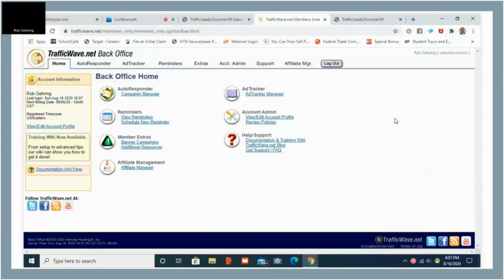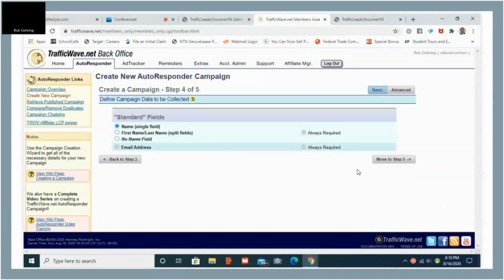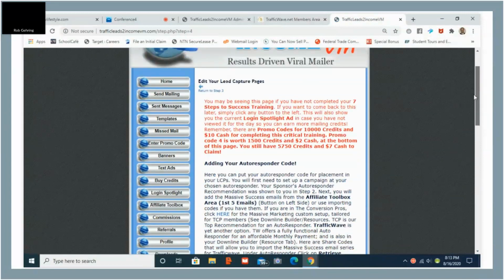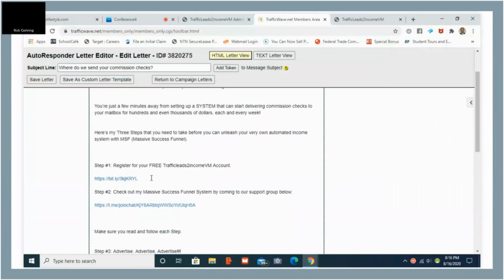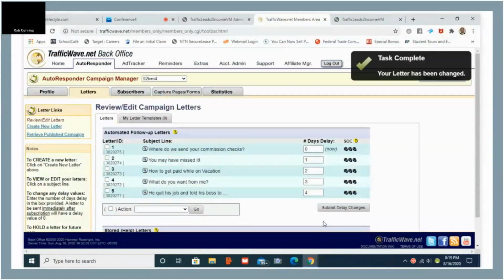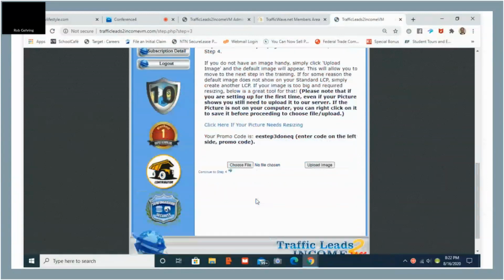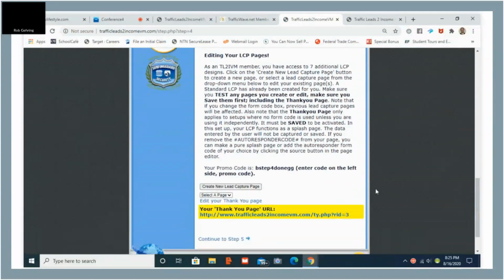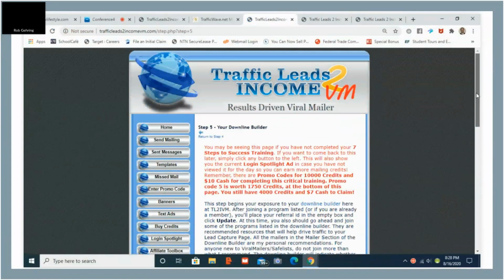Using Trafficwave To Set Up a Trafficleads2incomeVM Lead Capture Funnel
In this video we focus on Step 4 in Trafficleads2incomeVM and show you how to create a lead capture funnel using Trafficwave. This includes a prewritten autoresponder series, lead capture, and landing page. Learn more about Trafficleads2incomeVM at: